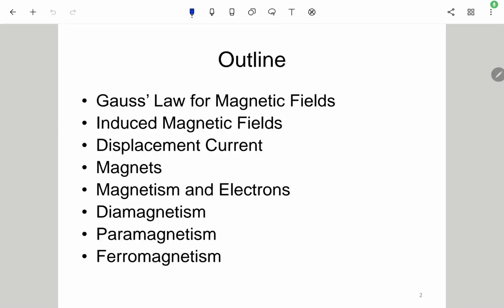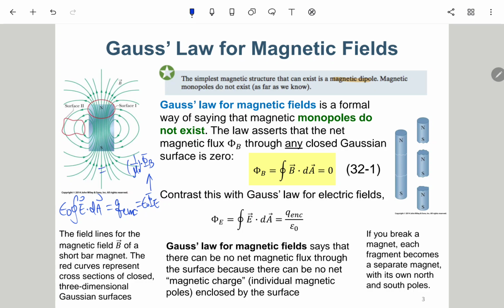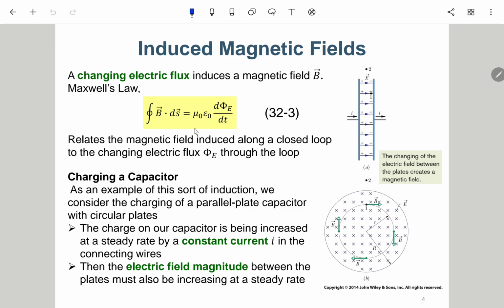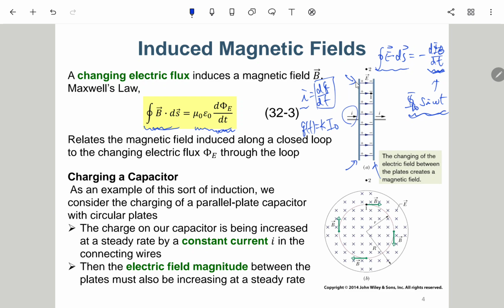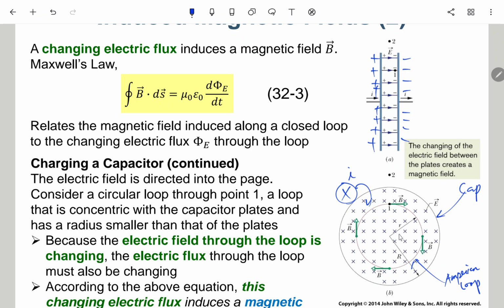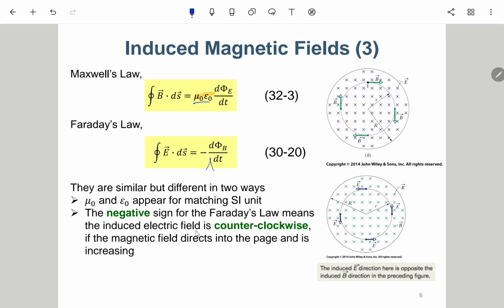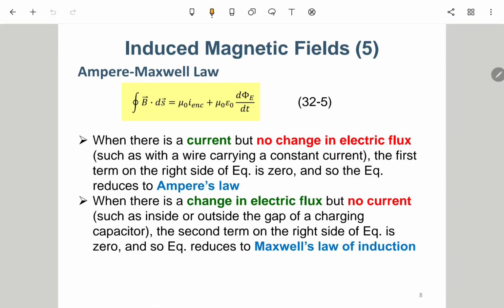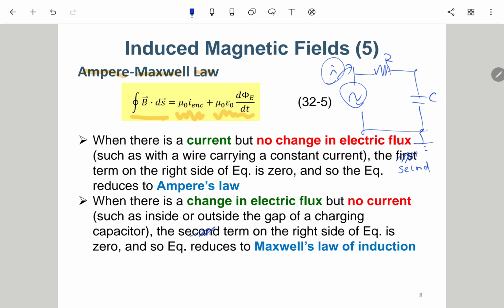Physics II - Chap. 32 Maxwell's Equation; Magnetism of Matter - Part I - Spring 2025 [AI Scripted]